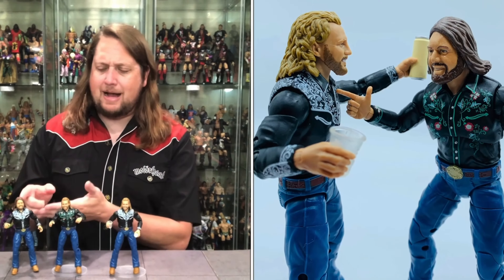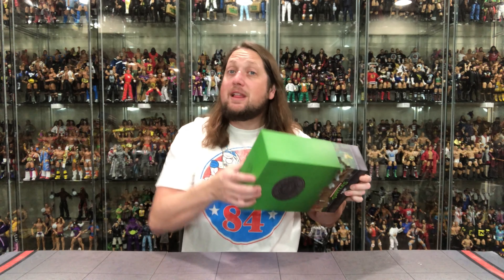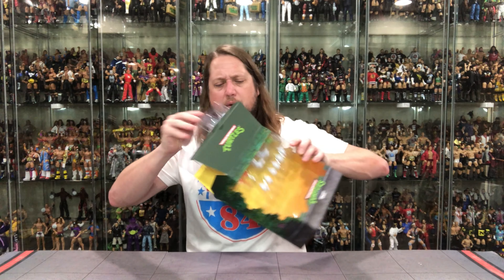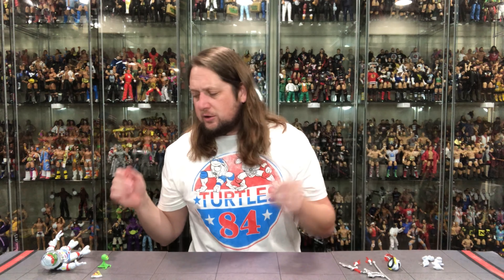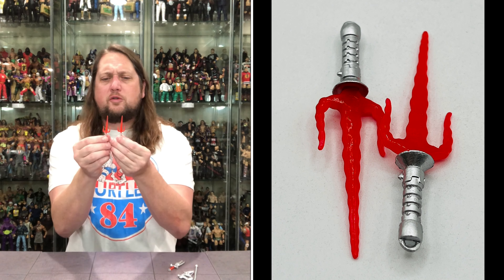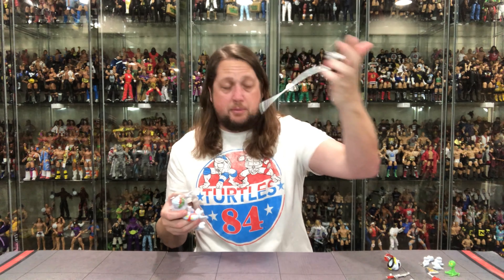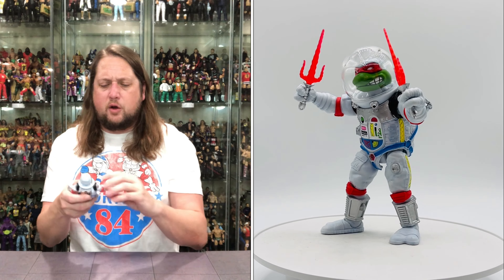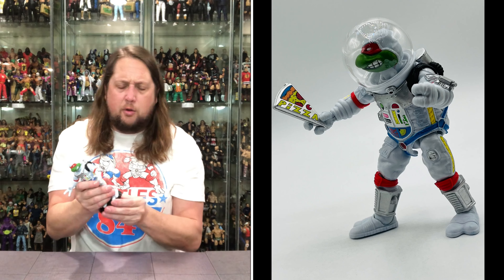Space Cadet Raphael Teenage Mutant Ninja Turtles Super 7 Ultimate Edition Unboxing & Review!